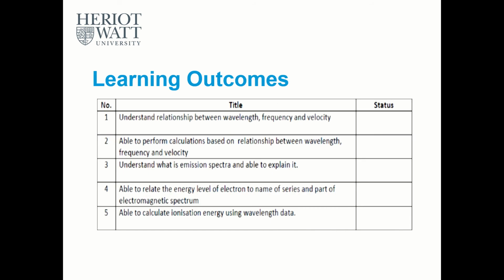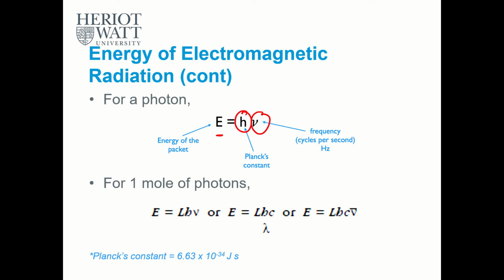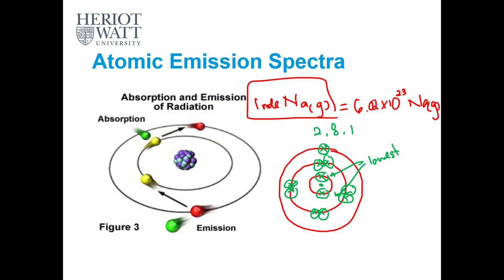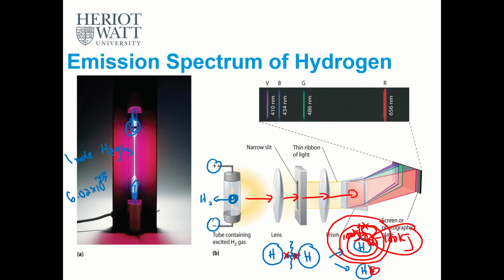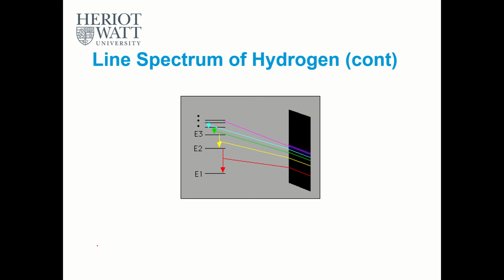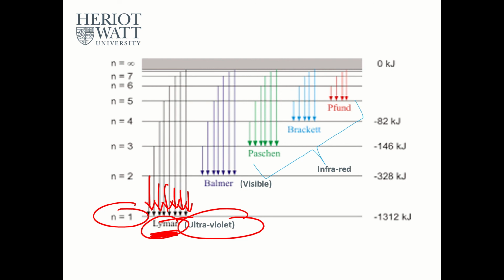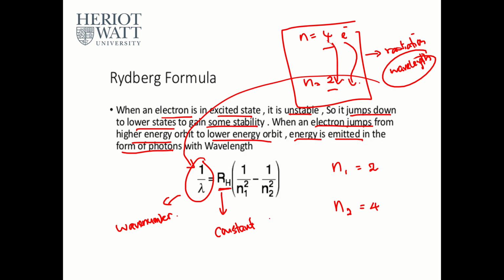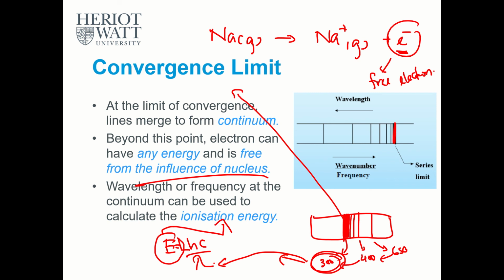Electromagnetic Spectrum (Summary)